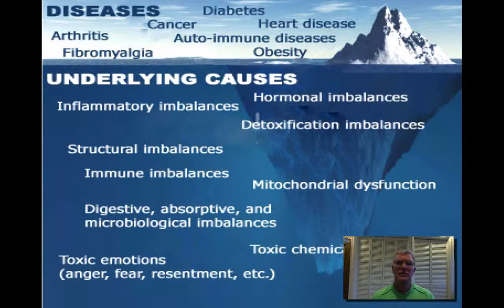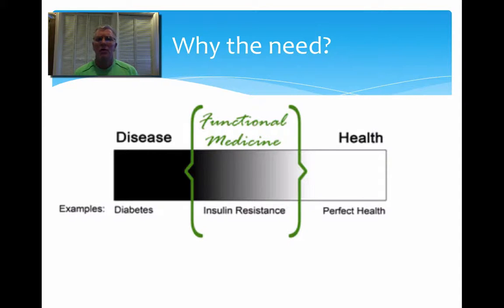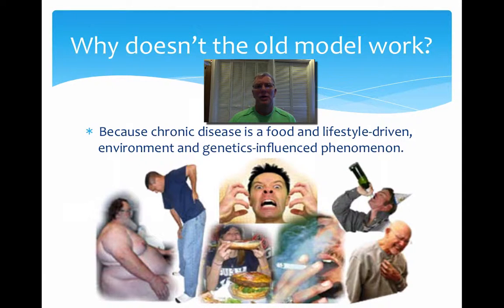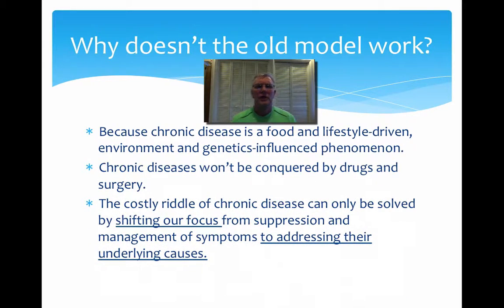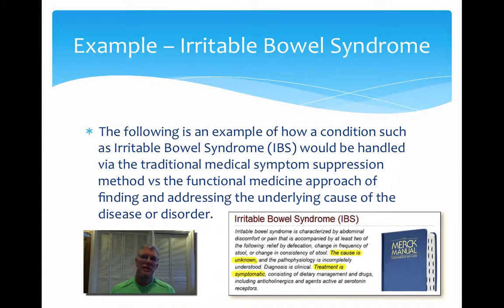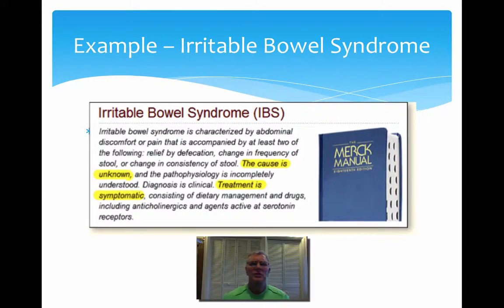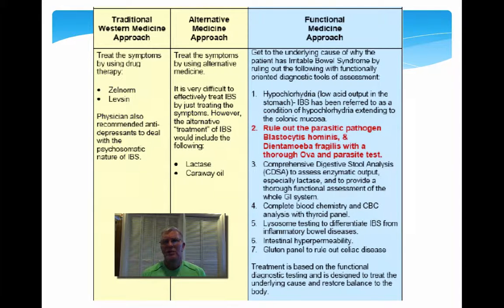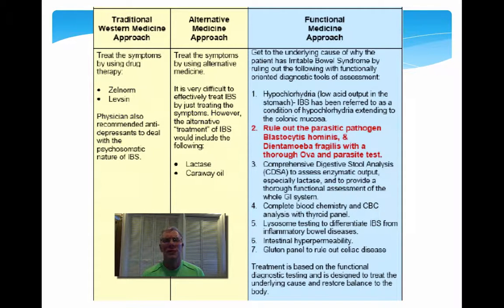What is Functional Medicine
Dr. Phoenix presents the first in his series on functional diagnostic medicine, giving a basic introduction to it and how it differs from traditional medicine.